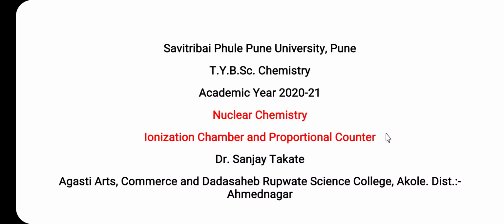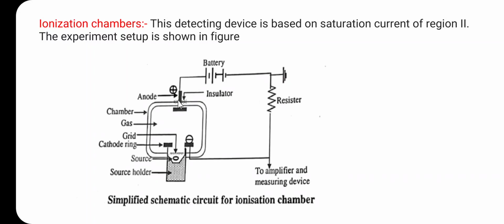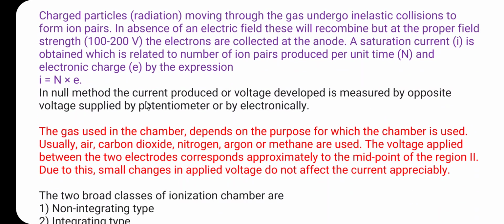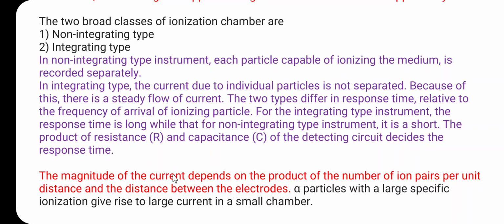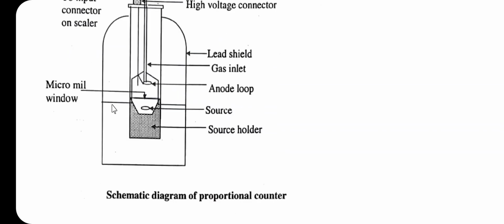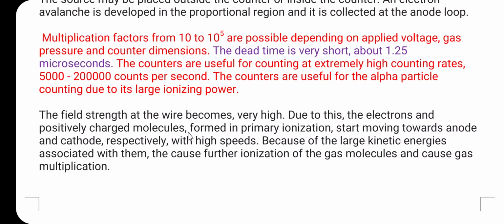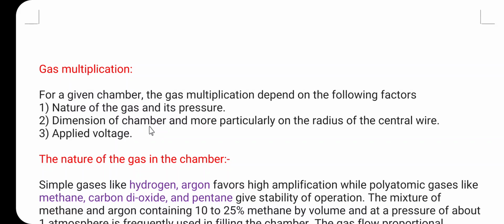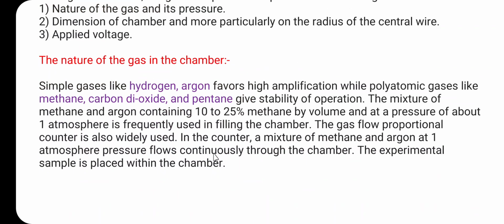Nuclear Chemistry- Ionization Chamber and Proportional Counter